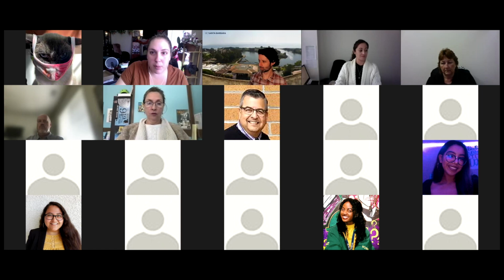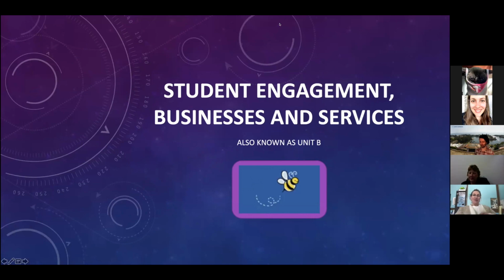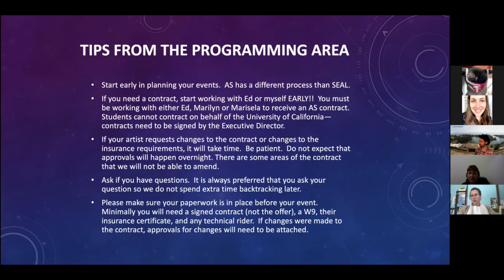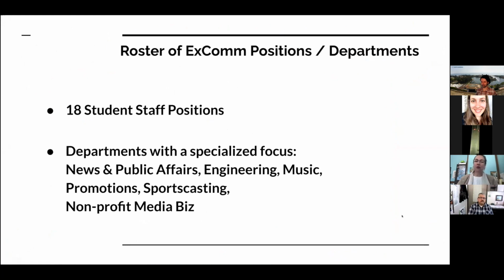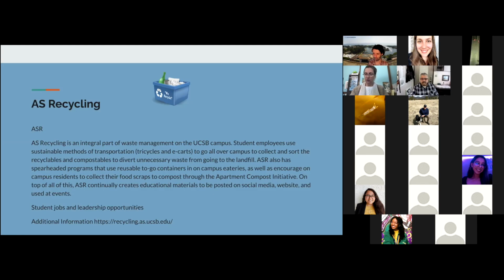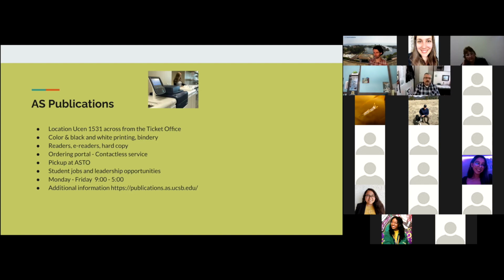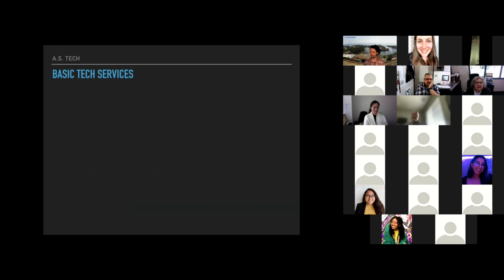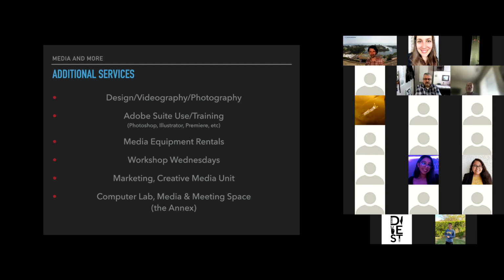2021 09 13 Intro to Units A B & C